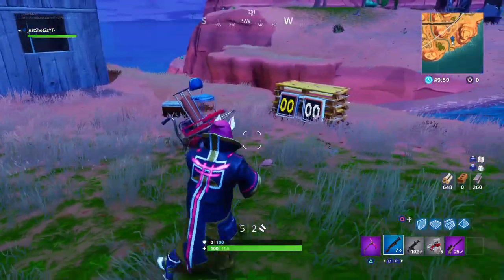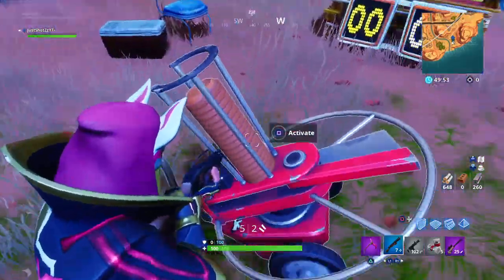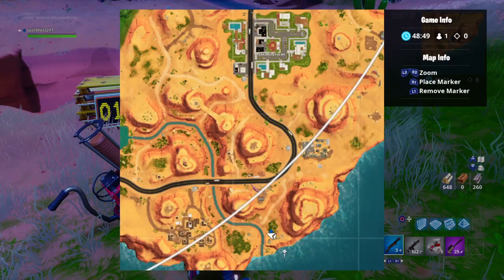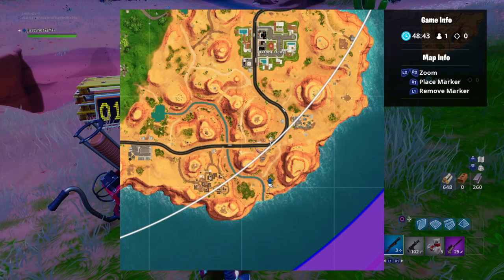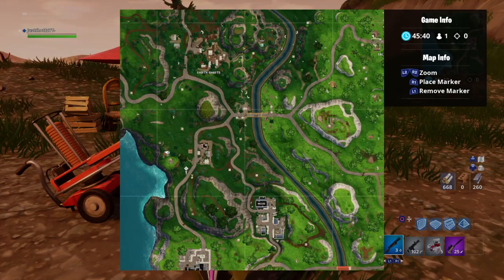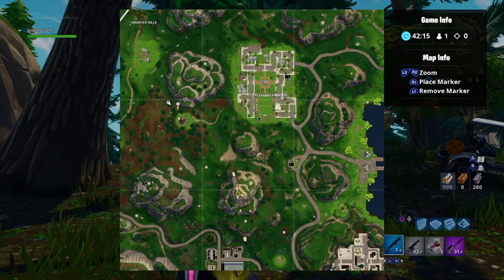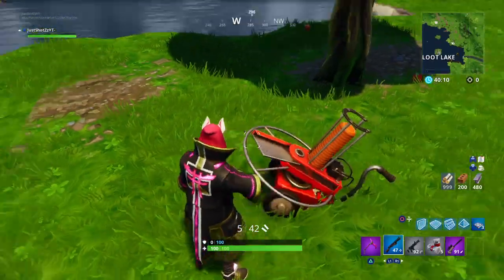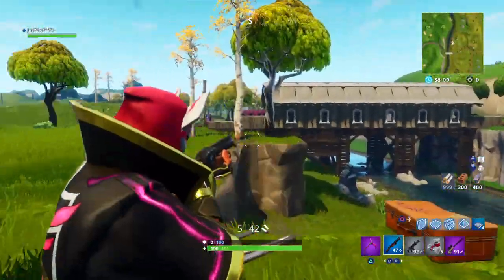Shoot a Clay Pigeon at different locations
Fortnite Season 5 Week 3 challenge Shoot a Clay Pigeon at different locations